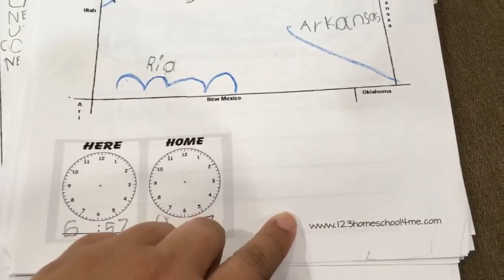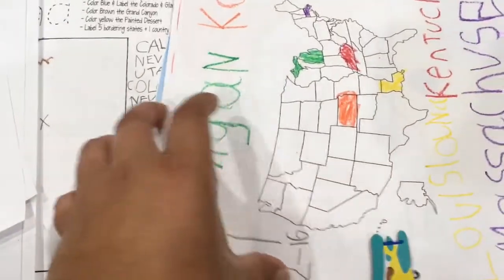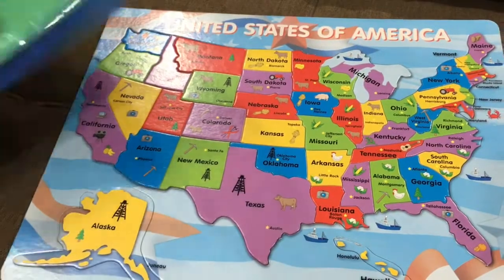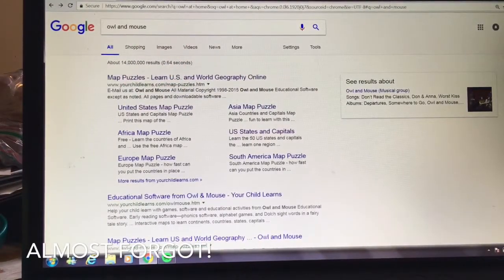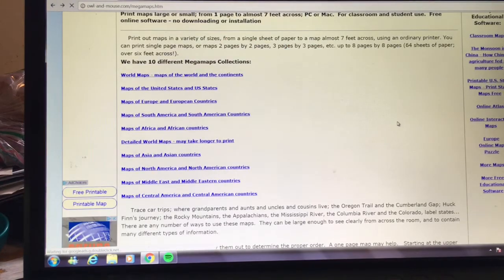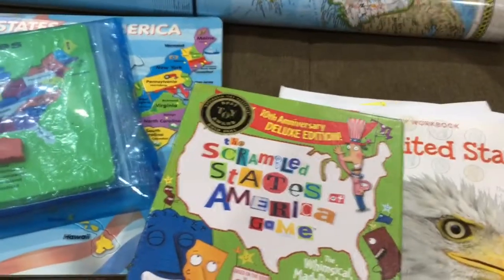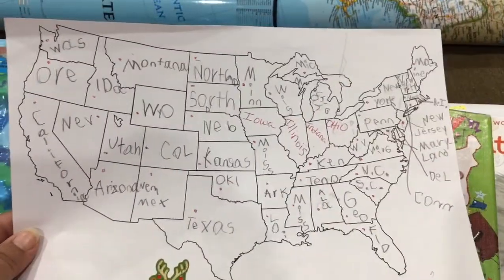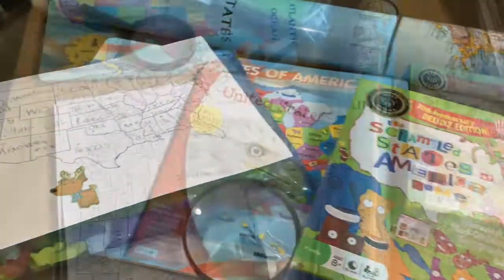LEARNING THE STATES, HOW I TAUGHT MY 7 YR OLD ALL 50 STATES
HI guys, thanks so much for tunning in.  I wanted to do this video to hopefully help a mommy with her geography lesson on the 50 states.  I forgot to mention that I did this lesson 2 times a week.   We kept it simple and fun and my boy learned.

Livinglifeintentional blog is also 123 Homeschool for me.

To find activity sheets, I would google "state activity sheet for. " and some obtions like websites above would come up.

A little about me:

Hi I am Jairy (pronounced Heidi)! I am a mommy of 3 adorable hairy boys. Two of which I have been homeschooling since 2014 and totally love it. I married my best friend over ten years ago and am a christian who believes in second chances. I share videos randomly during the week but mostly on Tuesdays. Here you'll see homeschool life, mommy life, collabs, tag videos and more. THANKS FOR STOPPING BY!